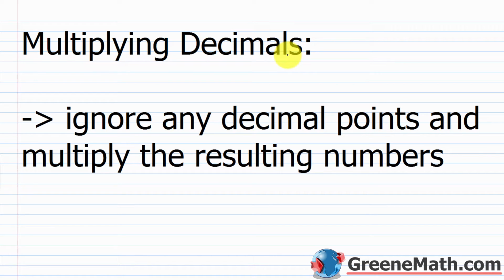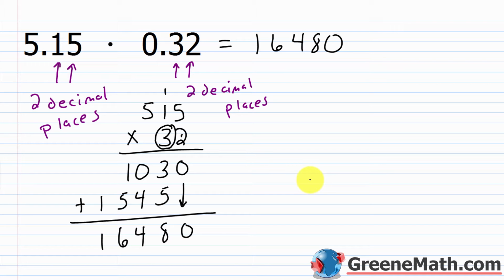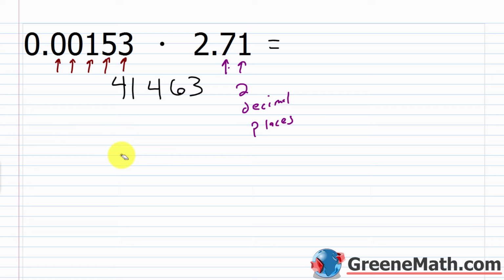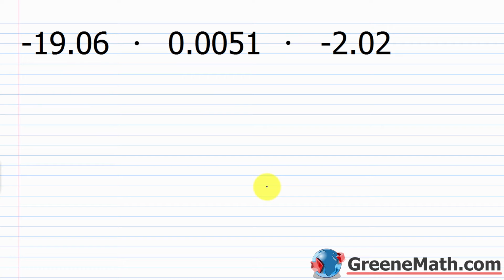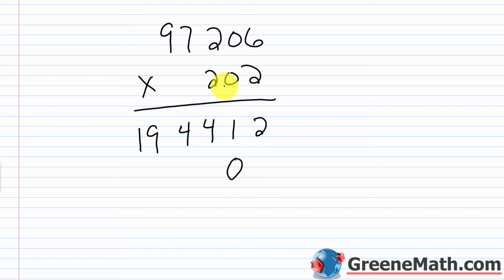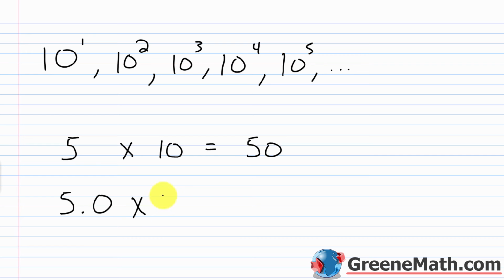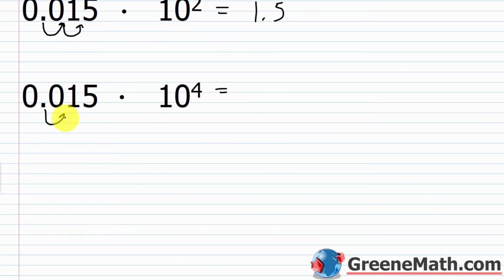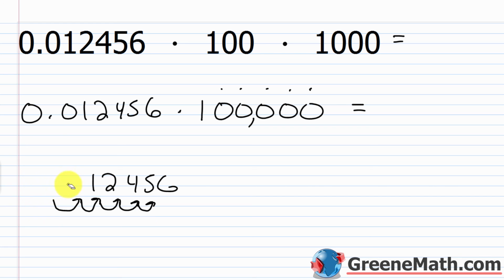Pre-Algebra Lesson #42 Multiplying Decimals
In this lesson, we will learn how to multiply decimals. If we want to multiply two or more numbers and at least one is a decimal number, then we can ignore all decimal points completely and multiply the resulting numbers. We will then take the product and move the decimal point one place left for each decimal place in the original factors involved.